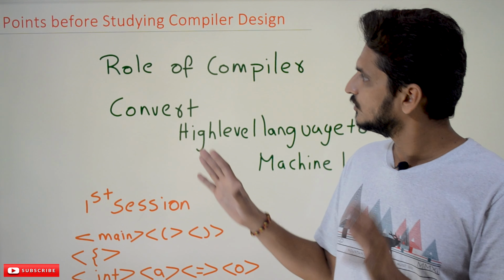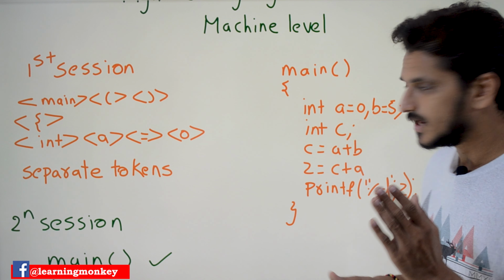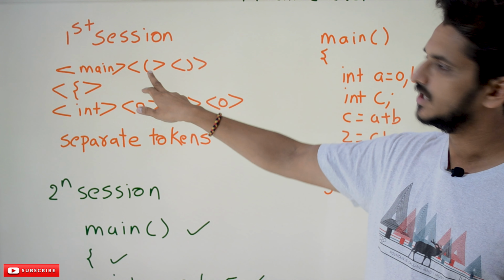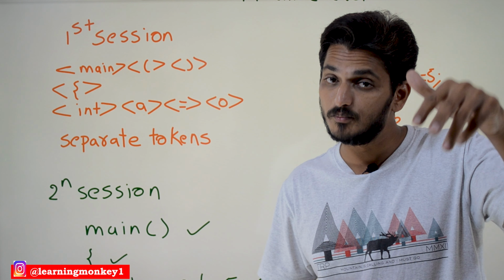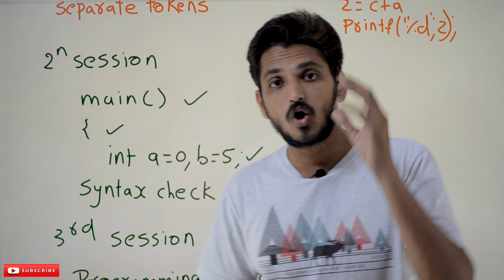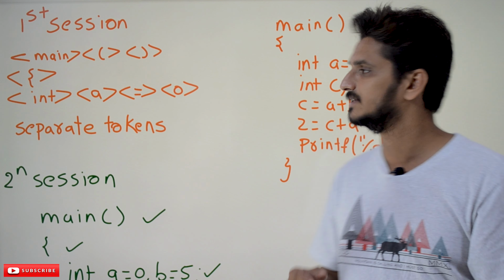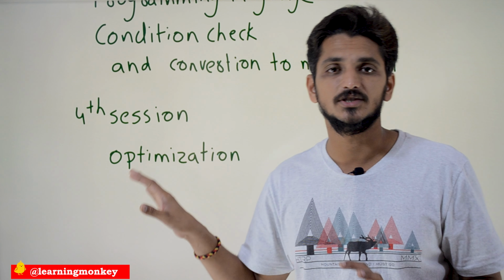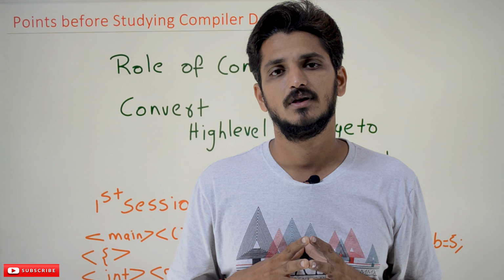Points before Studying Compiler Design || Learning Monkey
Points before Studying Compiler Design
In this video, we discuss Points before Studying Compiler Design.
Watch our complete playlist, How to study computer science, for guidance. Click Here.
In our previous videos, We discussed that one must study computer science subjects for a better understanding of computer science.
Compiler design is one of those basic subjects.
Before starting compiler design, one should have the Theory of computation basics. Click Here to study TOC.
Below we discuss a brief understanding of the role of compiler design.
Remember the points discussed and start studying compiler design. Click Here to study compiler design.
Role of Compiler:
To convert high-level language to machine-level language.
The below diagram shows an example of a high-level language.
With the example, we understand the sessions present in our subject and how it's related to TOC.
'a+b' is converted to add instruction in our computer organization and architecture course.
z = c+a is converted to add and store instructions in COA.
How are these high-level statements converted?
1st Session
The first step in conversion is to read the program character by character and identity tokens.
The above diagram shows the tokens examples.
Identify tokens, identifiers, and keywords.
We use Finite automata to identify the tokens.
We provide the programmatic intuition of finite automata in TOC.
The finite automata concept helps you understand the first Session in compiler design.
2nd Session:
Once we have identified the tokens, the second step is to identify the syntax of each line.
Each line is syntactically correct or not identified.
To evaluate the syntax. We use Context-free grammar from the Theory of computation.
In the Theory of computation, we discussed the programmatic intuition of context-free grammar.
Using recursive functions, we implement context-free grammar.
3rd Session:
We do Programming language condition checks and conversion to machine-level instructions.
From the above example, z is a variable that is not declared.
In C language, Variables must be declared before using them.
The above condition is an example of a programming language conditional check.
Each programming language has its conditions.
Using context-free grammar, we check the conditions and convert them to machine-level language.
4th Session:
Optimization of machine-level instructions.
Optimizing the machine-level instructions based on the processor architecture is discussed.